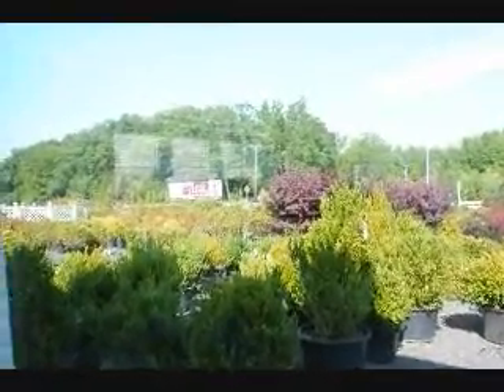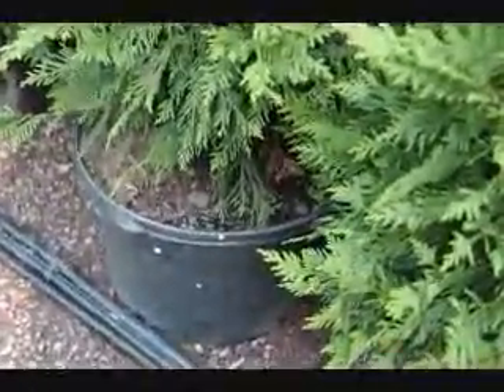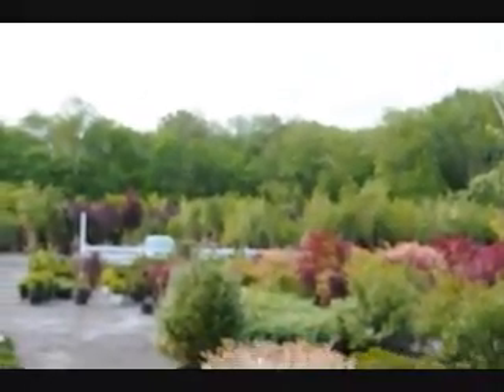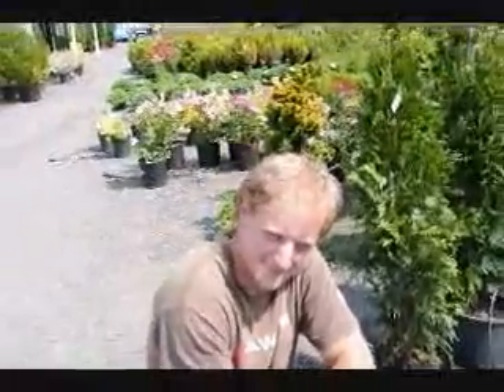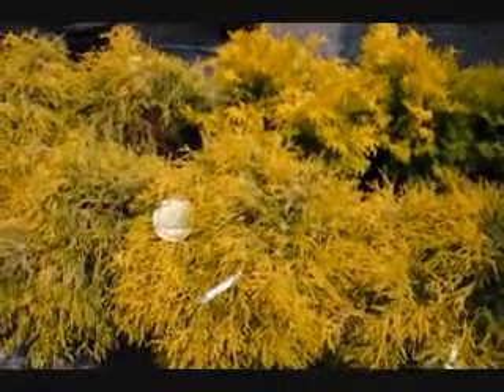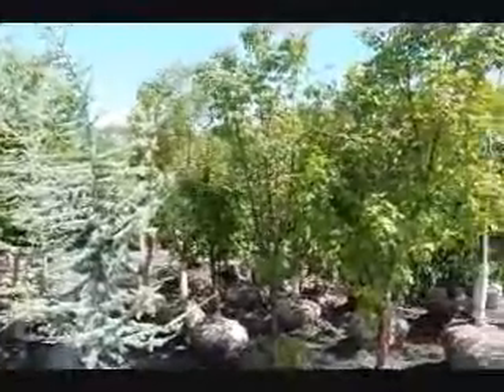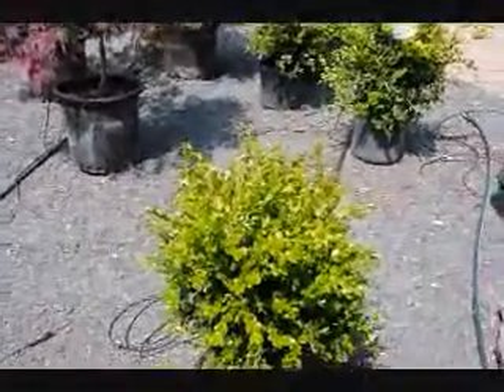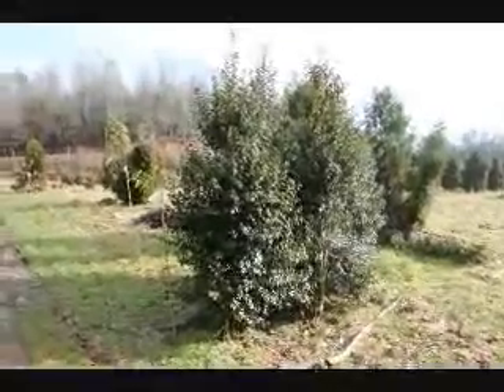Video showing our ... Nursery serving Glenside Pa ....we sell Everegreens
Video showing our ... Nursery serving Glenside Pa .we sell Everegreens Highland Hill Farm Call Tree Planting | Backyard Conservation | Features |NRCSChoosing a tree should be a well thought-out decision. Tree planting can be a significant investment in money and time. Proper selection can provide you ...
- Cached - SimilarTree Planting Tip Sheet-2.q
The U.S. Department of Agriculture (USDA) prohibits discrimination in all ...
Mulching | Backyard Conservation | Features | NRCS
... of tip sheets -- tree planting, wildlife habitat, backyard pond ...
More results from nrcs.usda.gov »

[PDF] Recommended Tree Planting List for the ALB Quarantine ZoneFile Format: PDF/Adobe Acrobat - Quick View
Small tree that grows 10-15' tall; Suitable for planting under overhead electric lines; Tolerates drought and salt; Adaptable ...